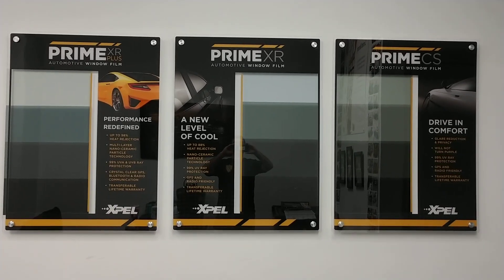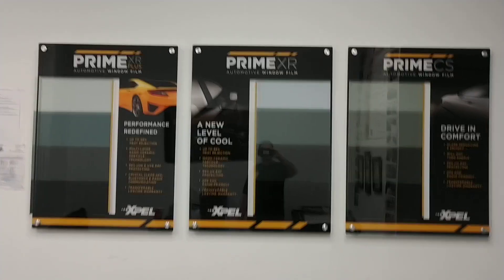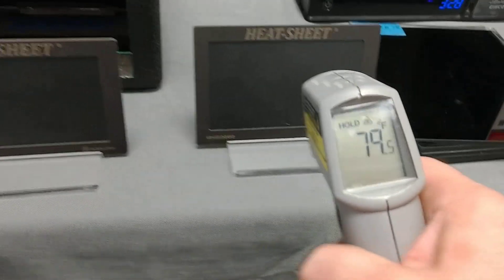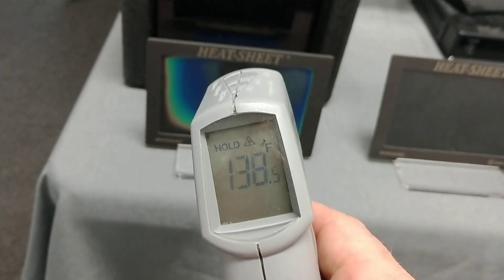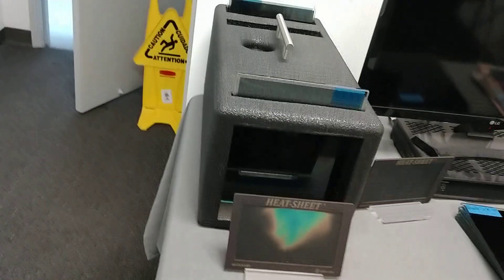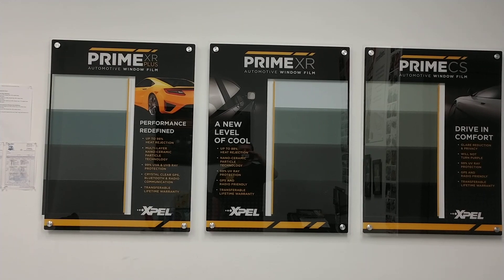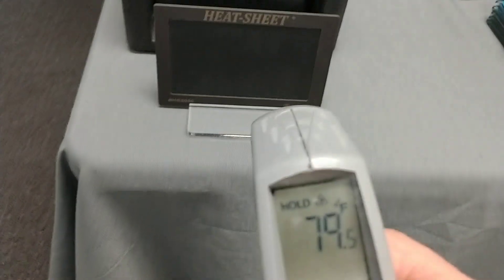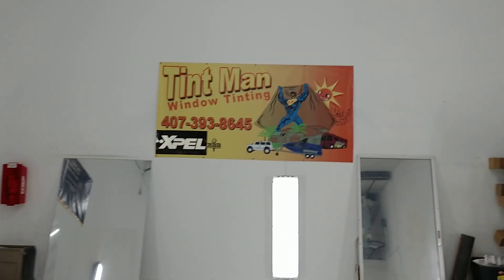Xpel Prime CS "Color Stable" vs XR Black "Ceramic" vs XR Plus "Super Ceramic" Window Film on a Heat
Xpel Prime CS "Color Stable" vs XR Black "Ceramic" vs XR Plus "Super Ceramic" Window Film on a Heat Lamp using Heat Sheet & Thermometer Laser Gun at Tint Man Window Tinting inc. CS Infrared Heat Rejection is in the 20's, XR 80's & XR Plus 90's. All reject 99% UV and come with a Lifetime, Nationwide & Transferrable Warranty. Tintmanwindowtinting.com TintManFL @tintmanfl Xpel @xpel